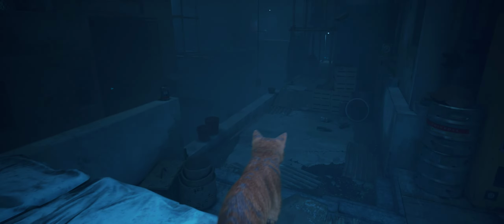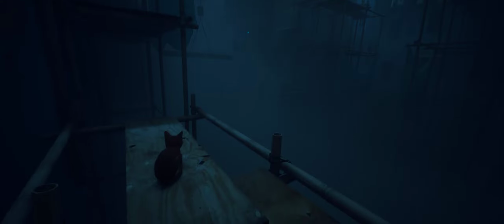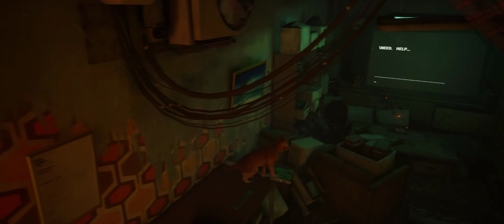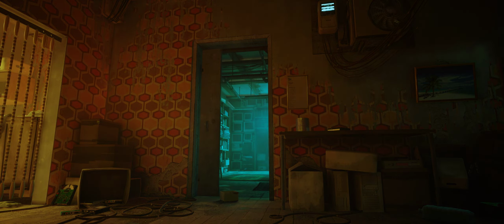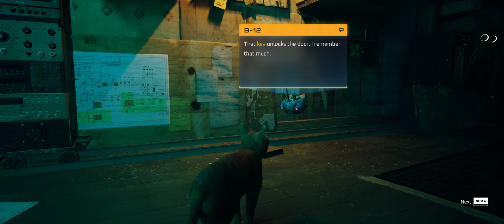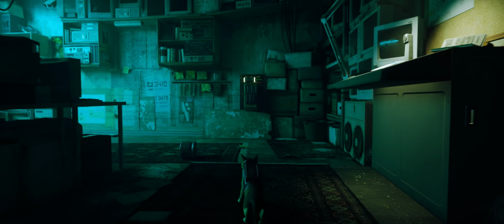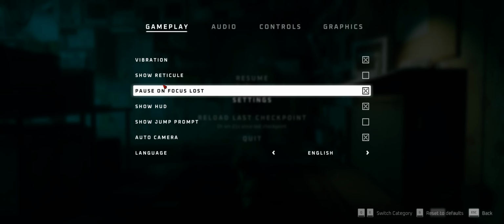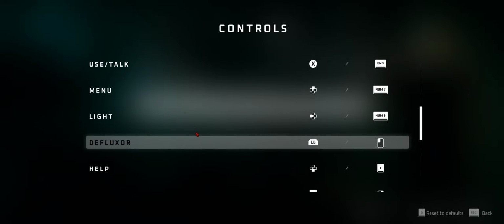Stray PC Game Part 2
Well I only died 3 times in the last part lol
Onwards and upwards, Meow.